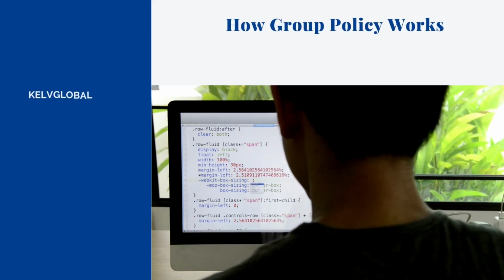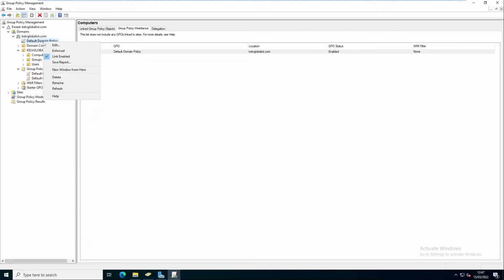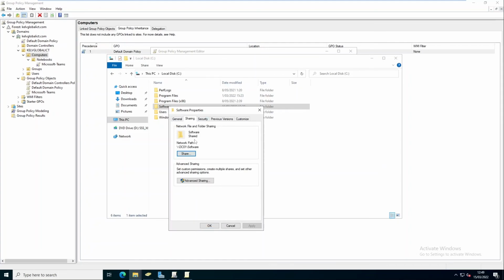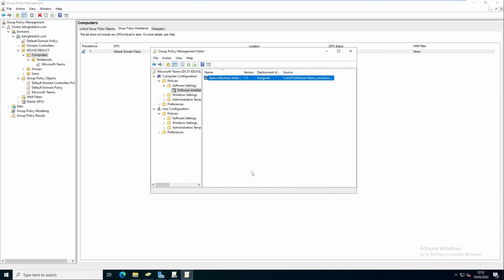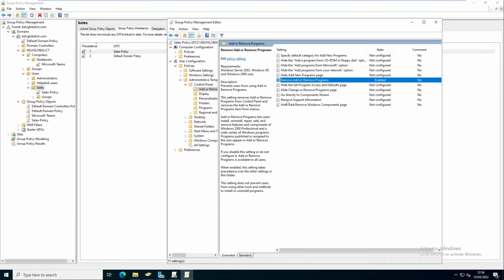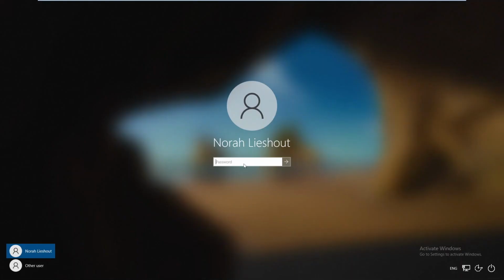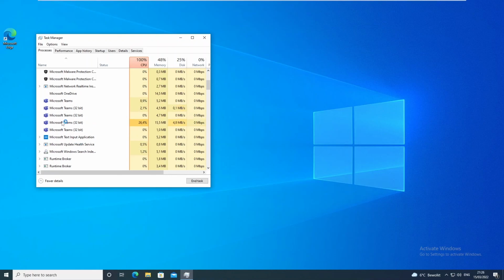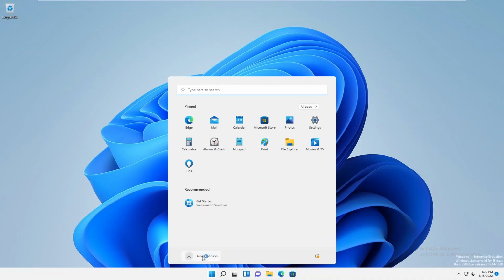Best wauy to Deploy Software Using Group Policy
In this video you will be learning the required skills to be come an IT Help Desk Engineer. We will be learning how to Deploy Software using Group Policy.